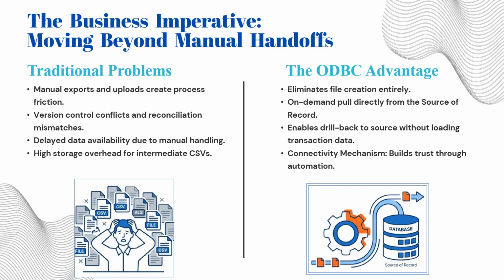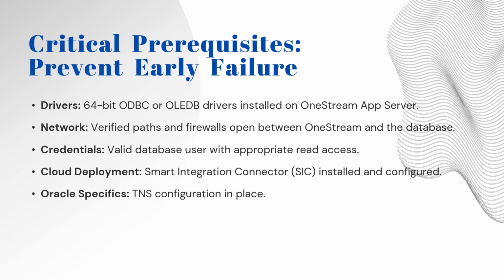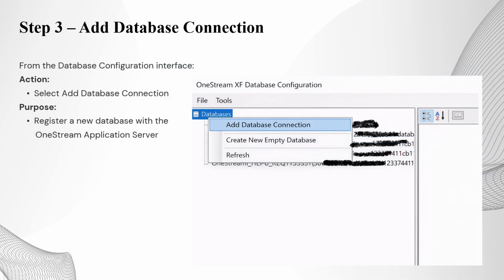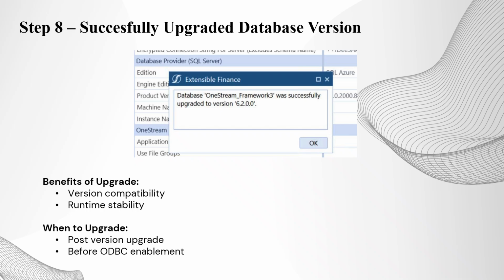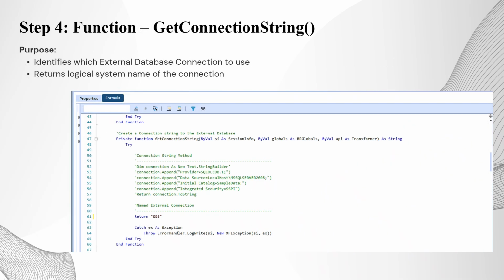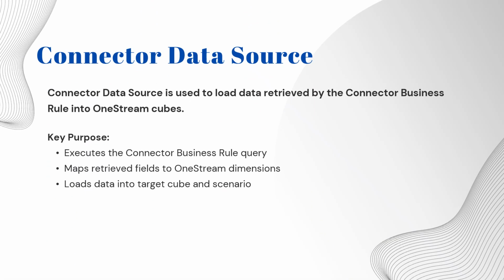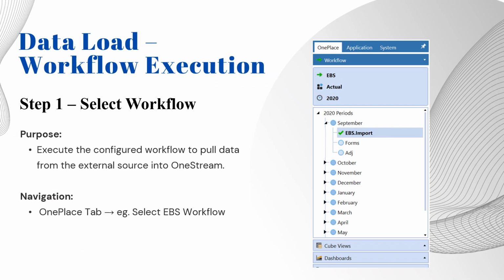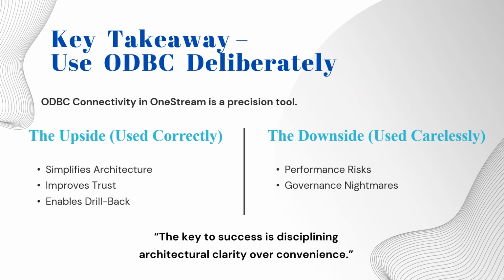Mastering ODBC Connectivity in OneStream | Direct Database Integration Without Files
Learn how to implement ODBC connectivity in OneStream to enable direct database integration without relying on file-based data loads.

In this step-by-step walkthrough, we cover the architecture, prerequisites, configuration process, Connector Business Rules, workflow execution, and best practices for using ODBC connectivity responsibly in OneStream.

This video is ideal for:
OneStream developers
Finance systems architects
EPM consultants
Enterprise finance IT teams
OneStream administrators

Topics covered:
What ODBC connectivity means in OneStream
External database connections setup
Connector Business Rule configuration
Connector Data Source mapping
Workflow execution for ODBC loads
Transformation rules

When NOT to use ODBC connectivity

ODBC connectivity enables OneStream to query external systems such as SQL Server, Oracle, SAP, and DB2 directly, improving automation, data trust, and operational efficiency.